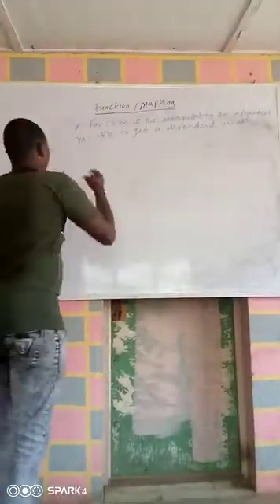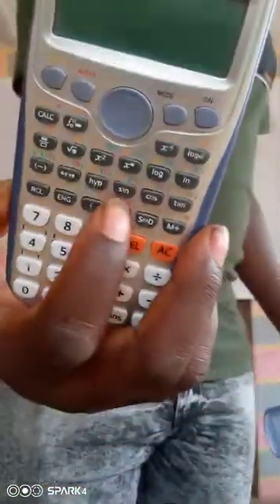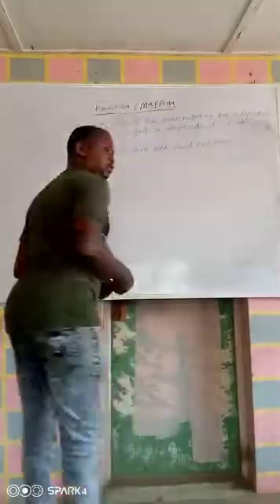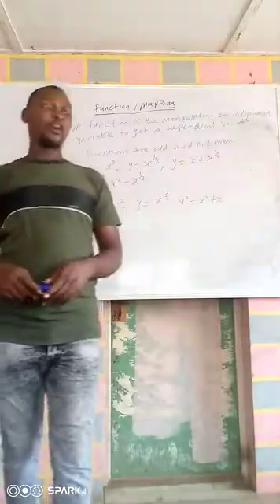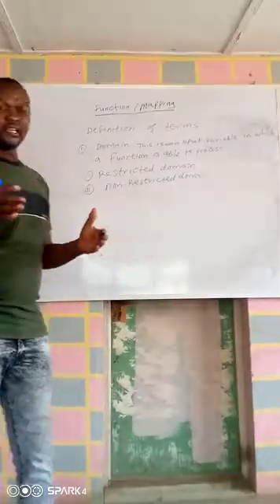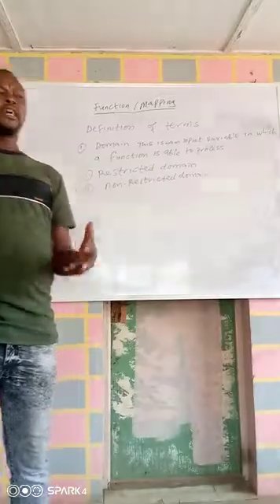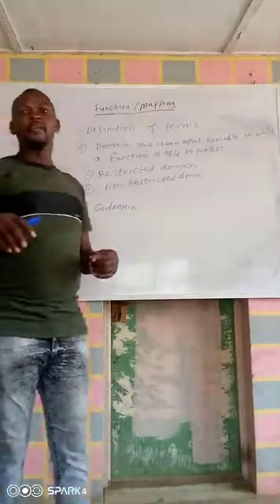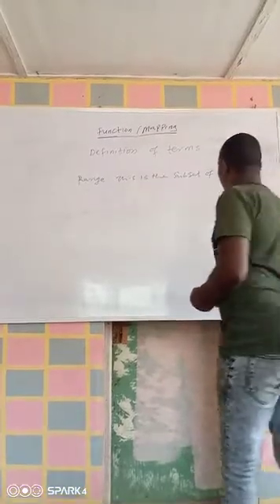FUNCTION/MAPPING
ARROW DIAGRAM

mathematics symbols Bing 165,000
mathematics class 10 YouTube 49,500
mathematics day Bing 33,100
mathematics formula Bing 33,100
mathematics mos def YouTube 22,200
mathematics tricks YouTube 22,200
mathematics definition Bing 22,200
mathematics books Bing 18,100
mathematics for machine learning YouTube 14,800
mathematics quotes Bing 14,800
mathematics for economists Bing 14,800
mathematics calculator Bing 12,100
mathematics online Bing 9,900
mathematics background Bing 9,900
mathematics song YouTube 8,100
mathematics for computer science YouTube 6,600
mathematics pdf Bing 6,600
mathematics games Bing 6,600
mathematics algebra YouTube 5,400
mathematics in nature Bing 5,400
mathematics meme YouTube 4,400
mathematics degree Bing 4,400
mathematics quiz Bing 3,600
mathematics worksheets Bing 3,600
mathematics education Bing 2,900
mathematics mdpi Bing 2,400
mathematics documentary YouTube 1,900
mathematics major
mathematics in spanish
mathematics instrumental
mathematics vision project
mathematics today magazine
mathematics for kids YouTube
mathematics grade 4 YouTube
mathematics grade 6 YouTube